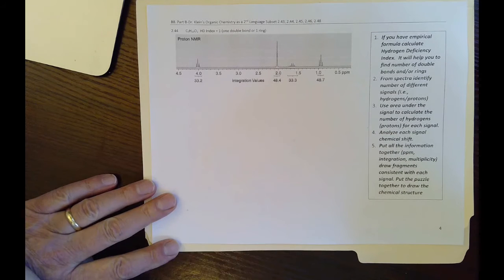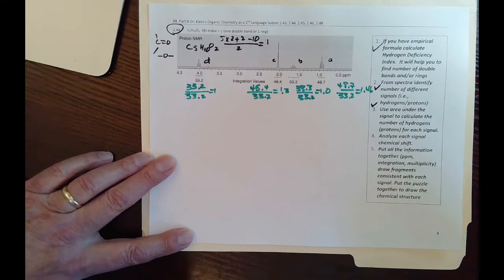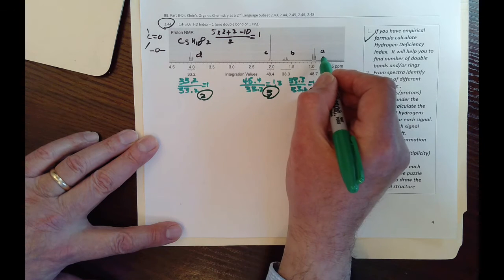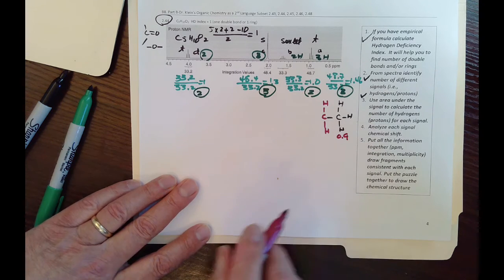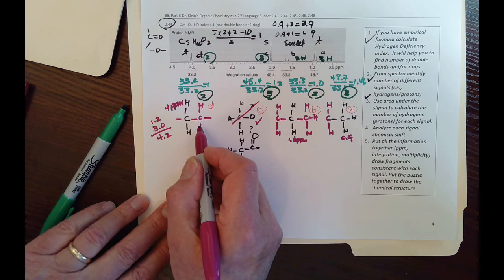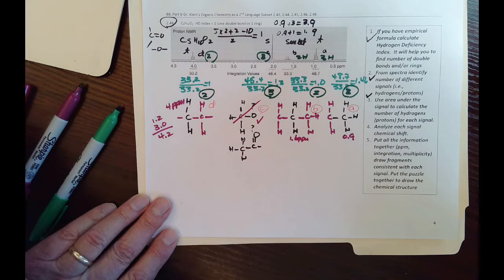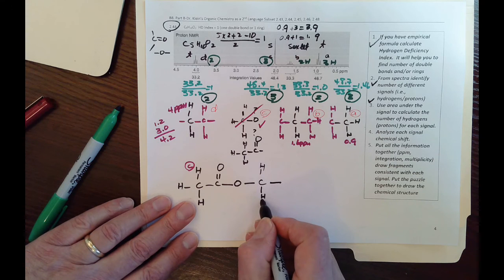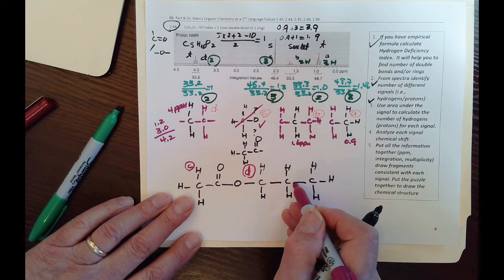B8 Part b 2 44 spectra to structure